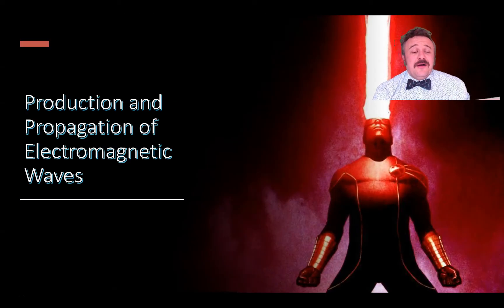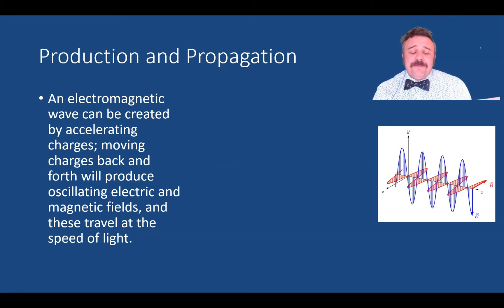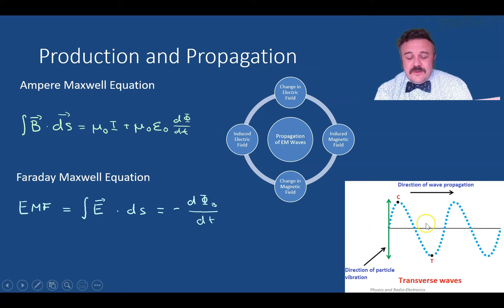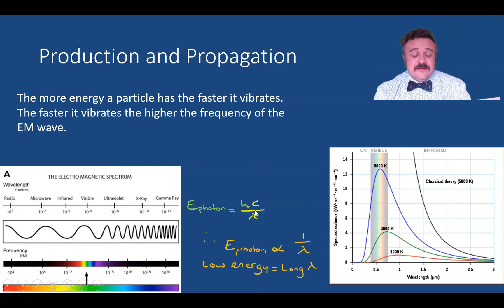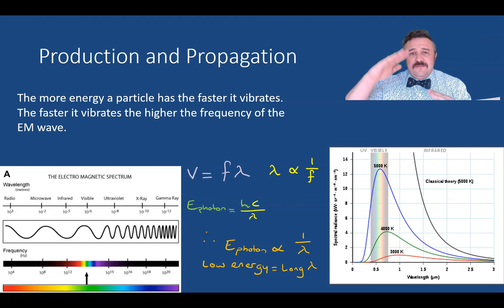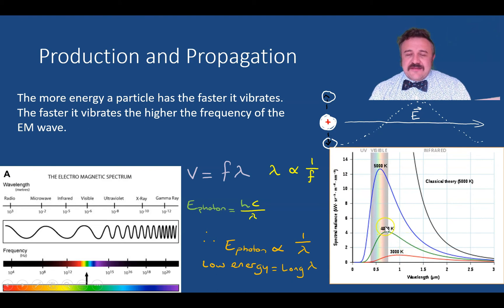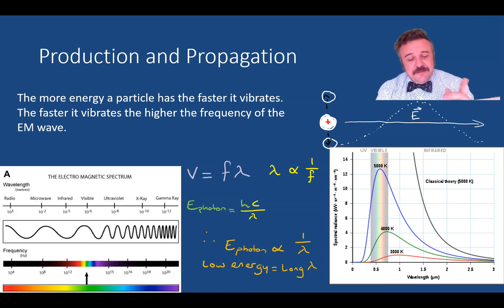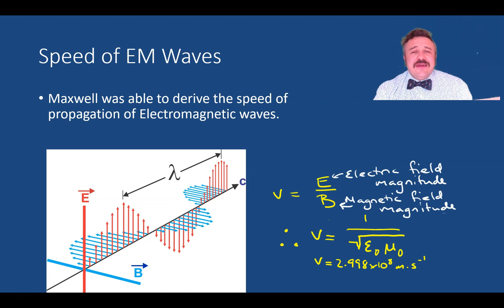Production and Propagation of Electromagnetic Waves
NSW HSC Physics (Australian Curriculum):  Maxwell's Equations and the Electromagnetic Spectrum. Module 7: The Nature of Light

In this video, we explain the Production and Propagation of electromagnetic waves and how they relate to Maxwell's Equations.